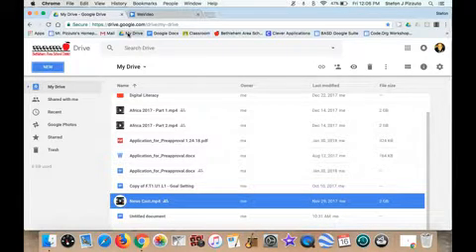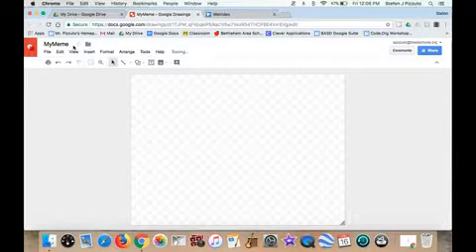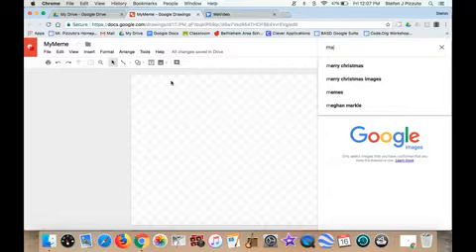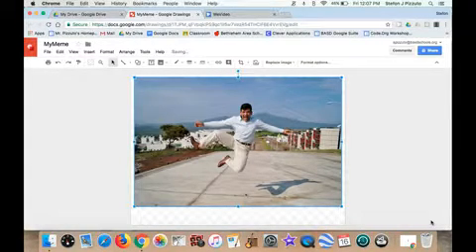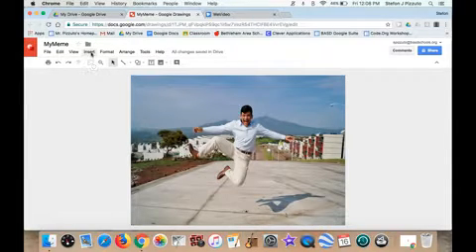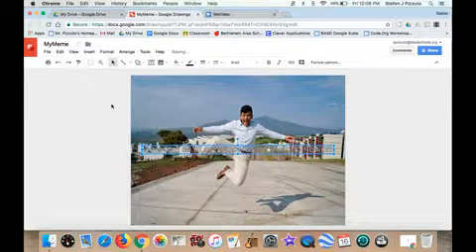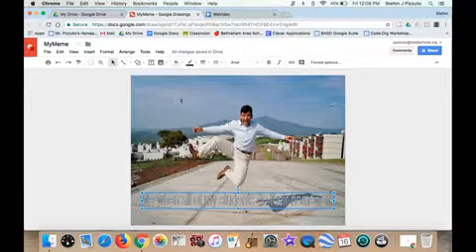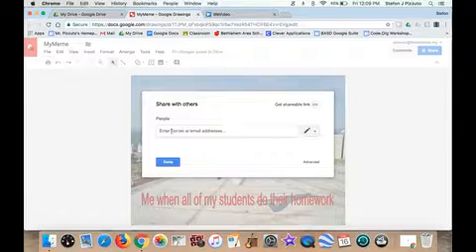Meme Creation Using Google Drawings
This is a quick tutorial on using Google Drawings to create a meme.